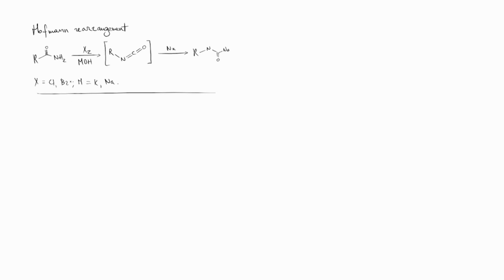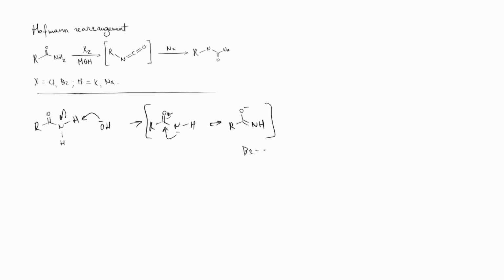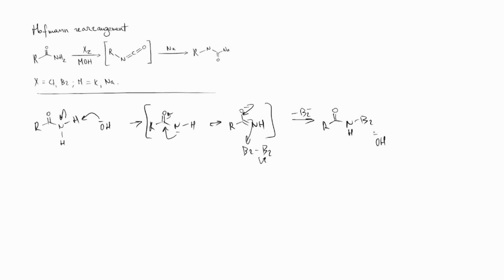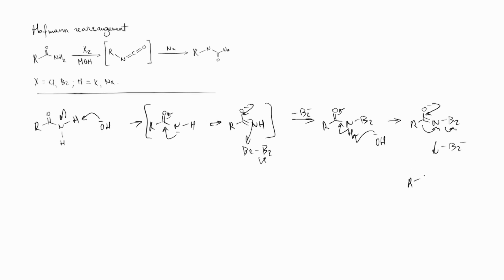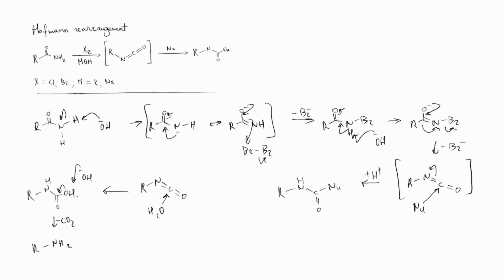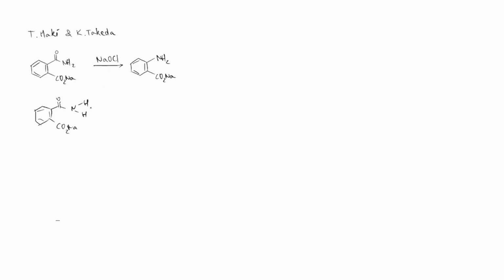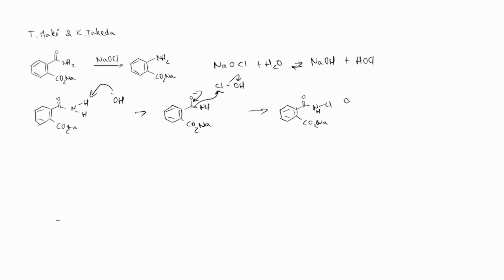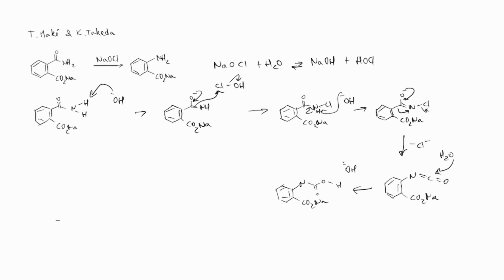Hofmann rearrangement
In this video, I analyse the mechanism and a practical example of Hofmann rearrangement reaction.
An example used in this video was taken from 2012 article "Benzoic acid and derivatives" by T. Maki & K. Takeda.